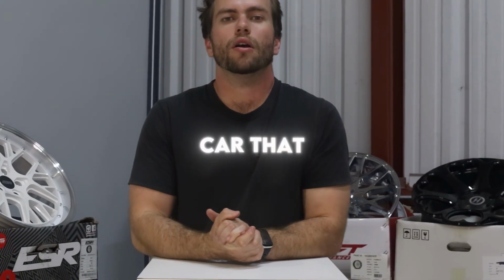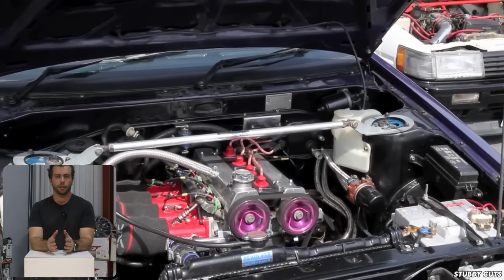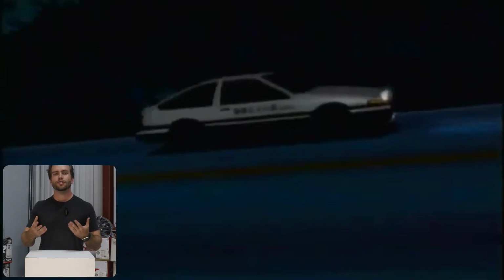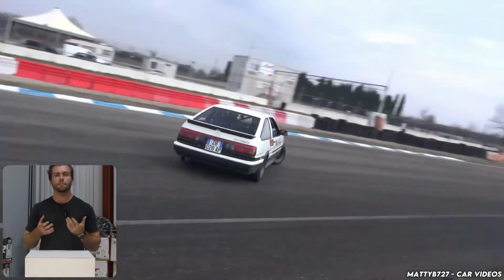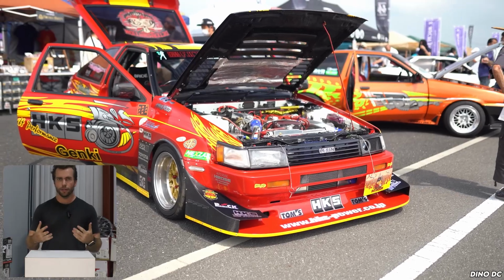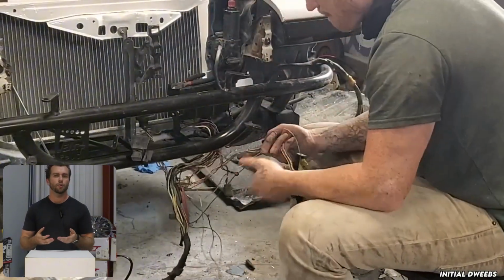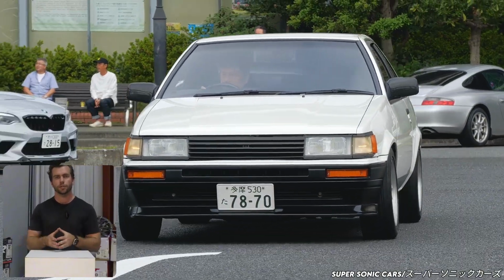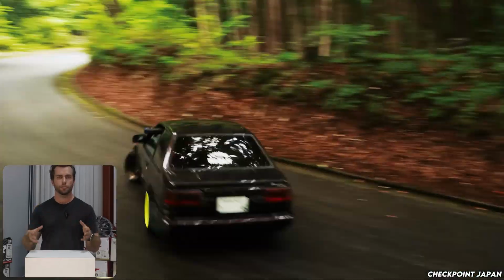THE MOST FAMOUS JDM CAR EVER - WHY YOU SHOULD BUY AN AE86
INTRO 0:00
ORIGINS OF THE 86: 1:29
THE INITIAL D EFFECT: 3:52
WHY BUY ONE TODAY: 5:53
TUNING AND MODS: 7:44
COMMUNITY 9:38
COMMON ISSUES: 11:10
INVESTMENT & RESALE: 13:28
LET'S TALK WHEELS: 14:54
FINAL VERDICT: 16:12

Let’s talk about a car that’s so iconic, it basically invented its own subculture: the Toyota AE86. Also known as the Hachiroku (which literally means “eight-six” in Japanese), this unassuming mid-’80s Corolla is beloved by drifters, JDM purists, and anyone who appreciates old-school, lightweight, rear-wheel-drive fun. On paper, it’s a humble economy car from the Reagan era. In reality, it’s a motorsport legend with a cult following big enough to fill an entire mountain pass.
If you’re a fan of the anime Initial D, you already know the story: A teenage tofu delivery driver in a panda-colored AE86 out-drifts the local street racers using the power of technique and a sprinkling of anime magic. But the AE86’s real-world accomplishments go far beyond pop culture. It played a major role in grassroots drifting, touring car championships, and the wider tuner scene.
So why should you buy one? After all, it’s a 30-something-year-old Corolla, with an engine that might struggle to match modern hot hatches in raw horsepower. But the Hachiroku’s magic is deeper than a dyno sheet. It’s about balance, driver engagement, and old-school JDM styling that just gets better with time. Let’s peel back the layers and see why the AE86 is worth the hype—and the occasional headache of searching for parts older than you are.

Back in the early 1980s, Toyota churned out Corollas by the millions. Most were front-wheel drive econoboxes that took you from point A to point B with minimal fuss. But a select few, part of the fifth-generation Corolla lineup (chassis codes AE85 and AE86), retained rear-wheel drive—making them perfect for an era that was about to discover the joys of sideways action.
Technically, the AE86 (sold as the Corolla Levin or Sprinter Trueno, depending on the front-end design and market) wasn’t intended as a high-performance sports car. Toyota gave it a rev-happy 4A-GE engine—1.6 liters, DOHC, around 112–130 horsepower depending on the market and version. For a lightweight chassis under 2,300 lbs (approx. 1,043 kg), that was enough to be lively, even if not mind-blowingly fast.
Still, the real game-changer was the combination of:
Rear-wheel drive
Independent front suspension, live rear axle
Great chassis balance
High-revving, bulletproof engine (the 4A-GE was known for reliability and tunability)
Toyota’s own motorsport ambitions helped push the AE86 into the spotlight. In Group A and N2 racing in Japan, skilled drivers discovered that if you kept the revs high and the tires gripping, you could embarrass more powerful cars through corners. Meanwhile, the nascent drift scene was picking up in the mid-’80s, led by legends like Keiichi Tsuchiya, the so-called Drift King. He used the AE86 extensively, showing that technique could trump raw horsepower. That kicked off an entire movement of hachiroku owners hitting the mountain passes (touge), perfecting their heel-toe downshifts and controlling slides with the throttle.
Yes, the AE86 was overshadowed in raw power by Nissan’s turbocharged S-chassis or Mazda’s rotary rockets. But it earned respect for its handling, agility, and mechanical simplicity. If you wanted a pure driver’s car, the AE86 was the underdog that could deliver. Over time, it appeared in everything from Japanese touring car championships to local drift competitions to Initial D. By the time the last AE86 rolled off the line in 1987, it was already cemented as a legend in the JDM enthusiast world.

We can’t talk about the AE86 without mentioning Initial D, the manga and anime series that turned a simple tofu delivery car into a global phenomenon. Debuting in 1995 (manga) and 1998 (anime), Initial D followed Takumi Fujiwara, a high school kid who unknowingly honed his drifting skills delivering tofu on twisty mountain roads. His mount? A two-tone Panda Trueno AE86, complete with a tofu shop sticker on the door.
Almost overnight, fans around the world fell in love with the idea of the humble AE86 outclassing heavier, more powerful machines on tight mountain passes. It showcased drifting as an art form, and the Hachiroku as the perfect brush. The series was a cultural explosion in Japan, and as it got dubbed or subtitled for foreign audiences, it spread the AE86 gospel to the West. JDM enthusiasts who had never seen or heard of the car were suddenly clamoring for them, or at least slapping “Fujiwara Tofu Shop” stickers on the trunk.

It’s loud, it’s old, and it might require a bit of detective work to find one that’s not rusted to bits or overly abused. But if you cherish the raw thrill of driving and want a car that helped shape modern drifting and tuner culture, the AE86 is a worthy addition to your garage.